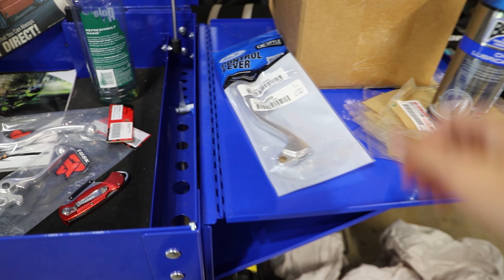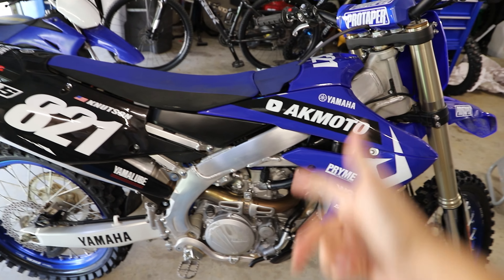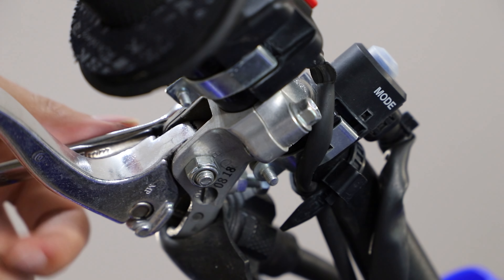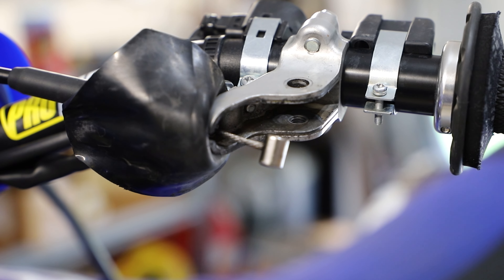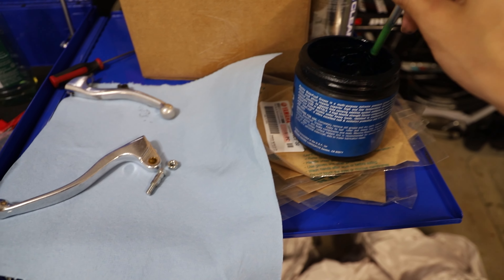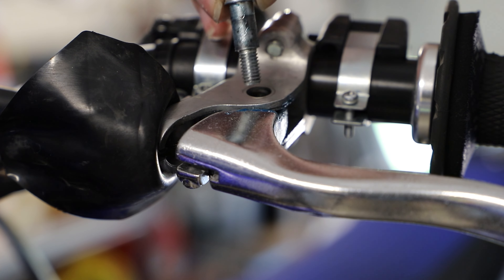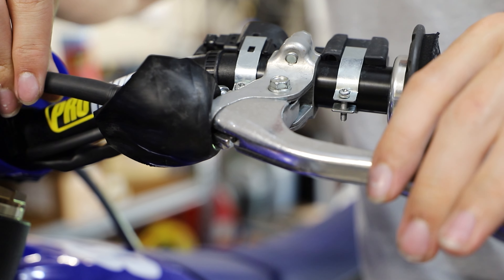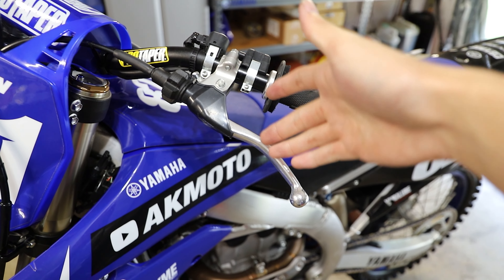How To Replace a Dirt Bike Clutch Lever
In this video I demonstrate replacing the clutch lever on my 2021 YZ250F.